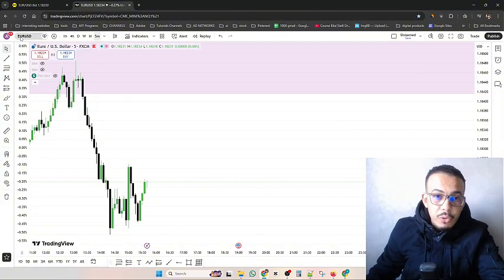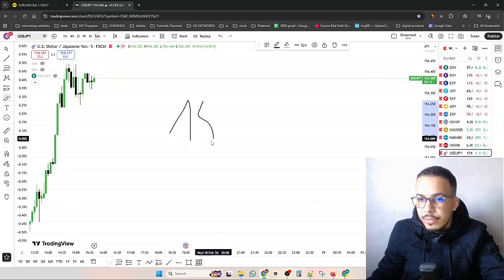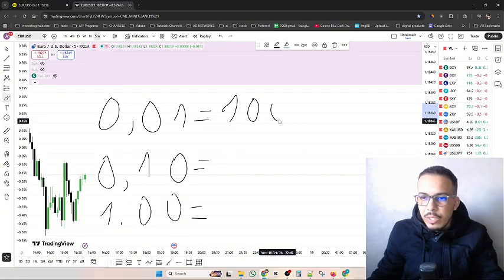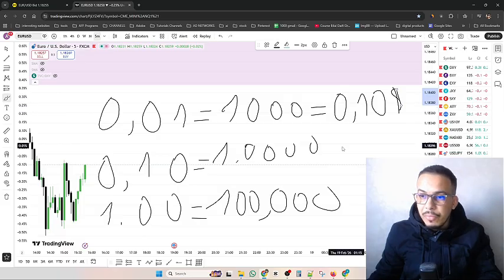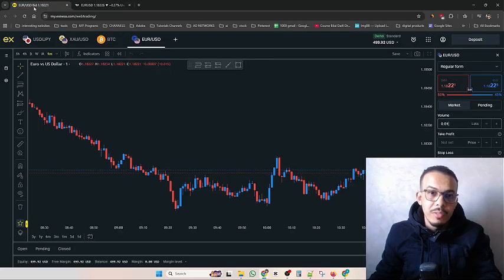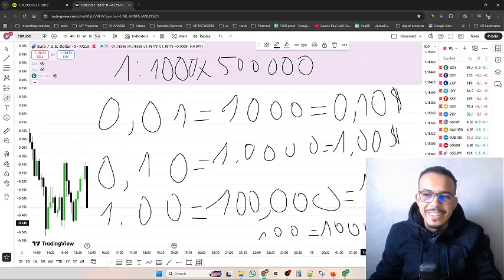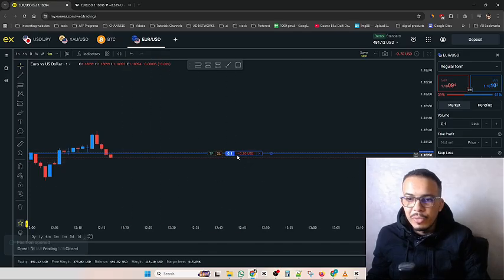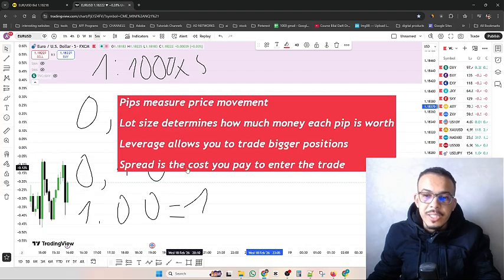Forex Pips, Lot Size, Leverage, Spread Explained for Beginners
Learn the core basics of forex trading including lot size, pips, leverage, and spread in simple terms. This beginner-friendly guide explains how each concept works and how they impact your profits, losses, and trading costs.